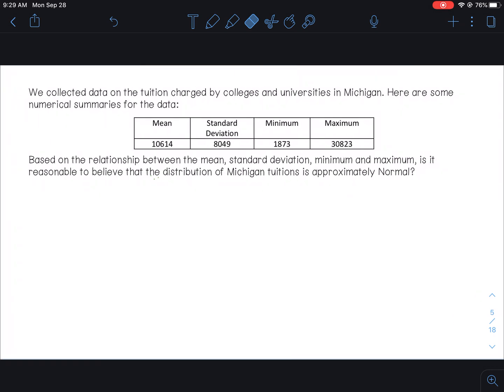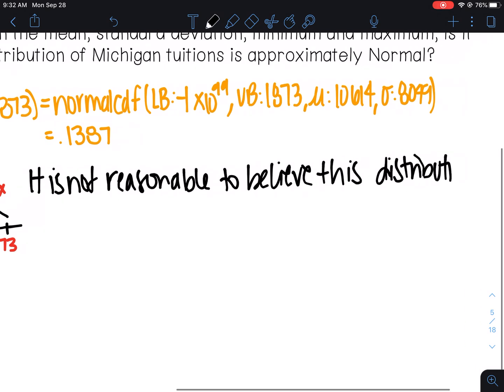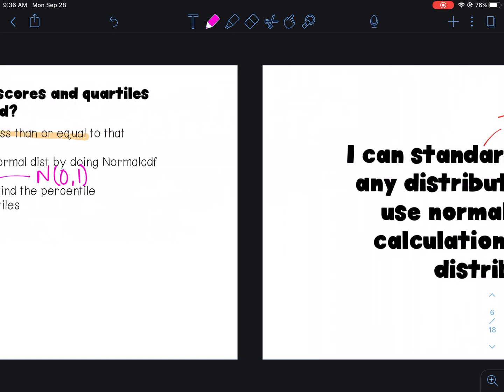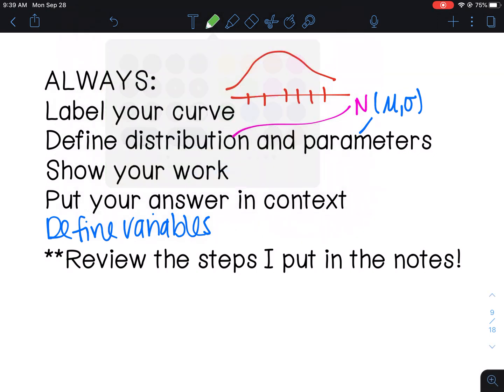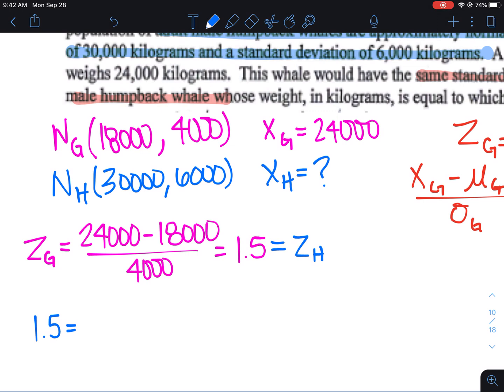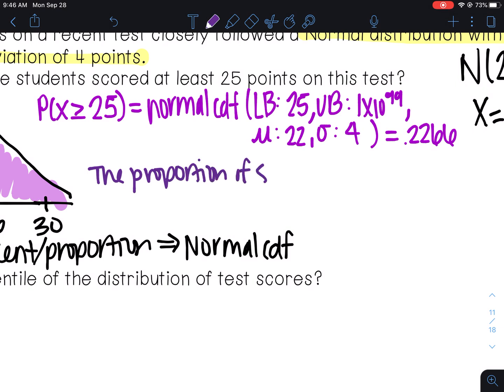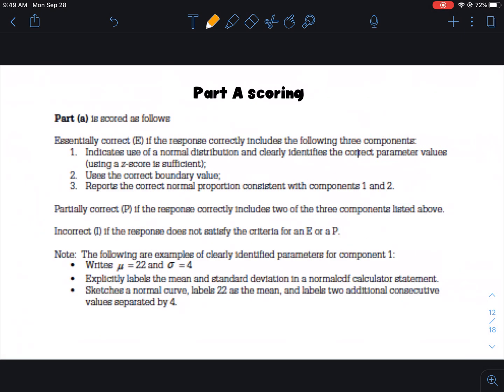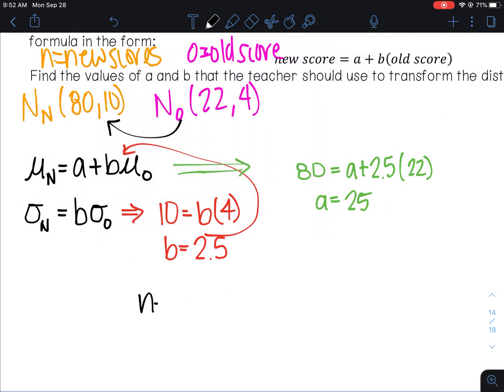AP Stat Chapter 2 Test Review Live Session Recap